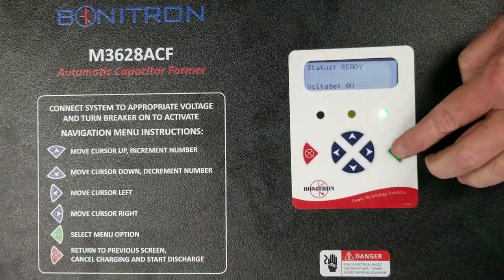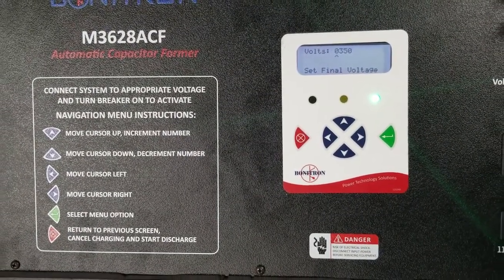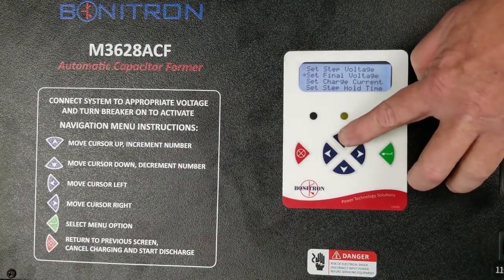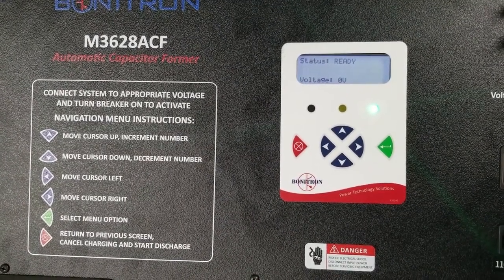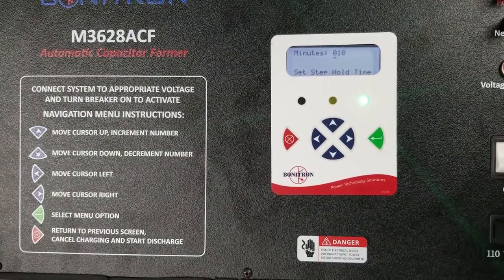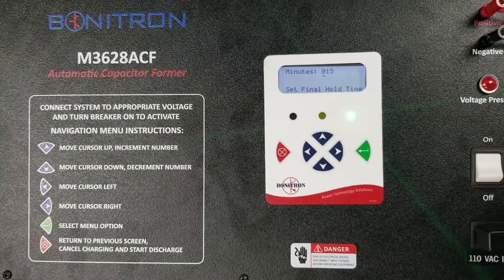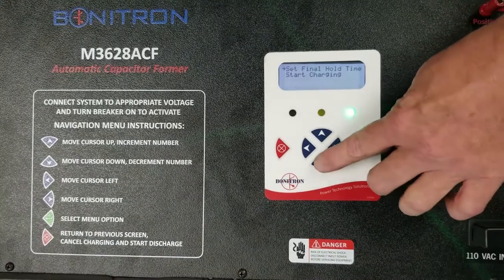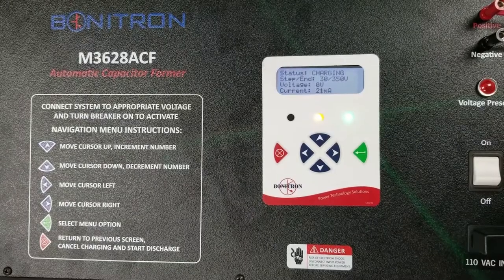M3628ACF Automatic Capacitor Former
Today we are bringing you a procedural video for the new M3628ACF Automatic Capacitor Former.